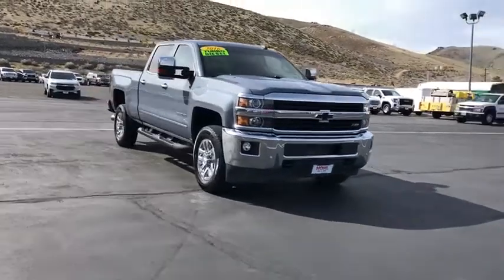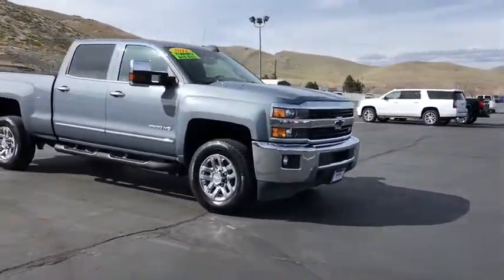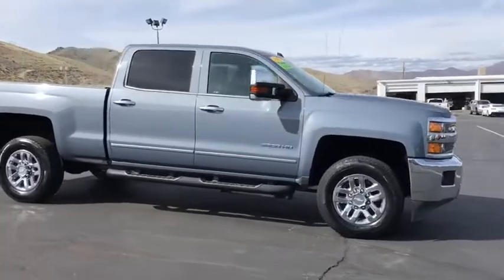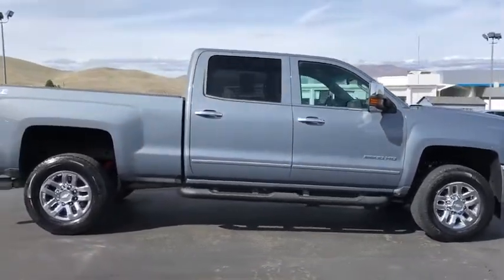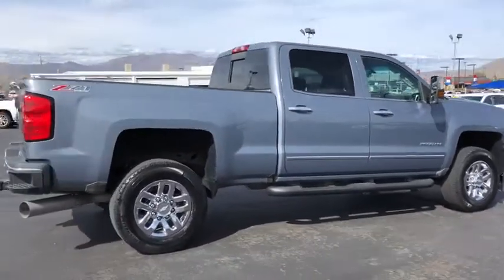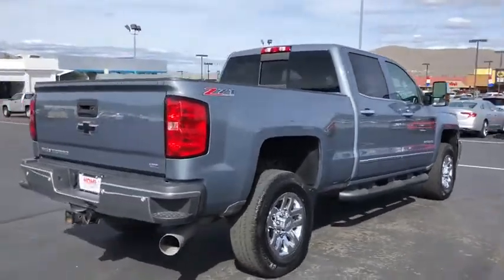2016 Chevrolet Silverado 2500HD Reno, Sparks, Elko, Lake Tahoe, Mammoth, NV GG19039C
2016 Chevrolet Silverado 2500HD

2016 Chevrolet Silverado 2500HD LTZ Slate Gray MetallicbrbrAt Michael Hohl Motor Company it is all about you!!! Come see us for a no hassle, no pressure buying experience. Serving all of Nevada and Northern California since 1984.brbrbrAllison 1000 6-Speed Automatic Duramax 6.6L V8 TurbodieselbrOdometer is 666 miles below market average!brbrReviews:br  * Impressive hauling and towing capabilities; refined and quiet ride; strong diesel engine; available CNG fueling for regular V8; solid build quality. Source: EdmundsbrbrAt Michael Hohl Motor Company it's ALL ABOUT YOU!!